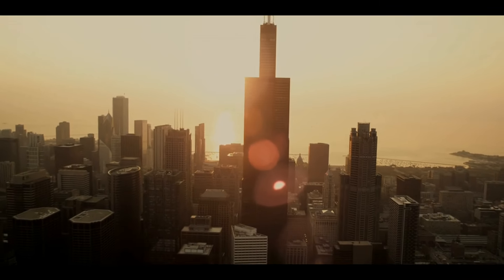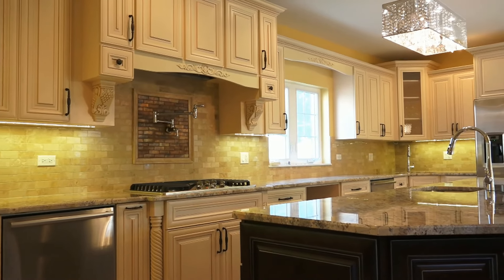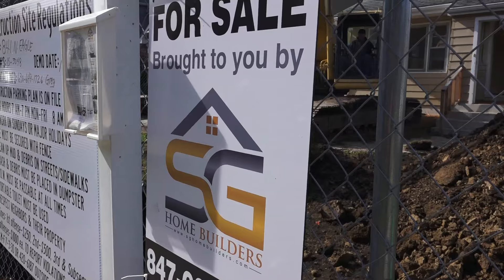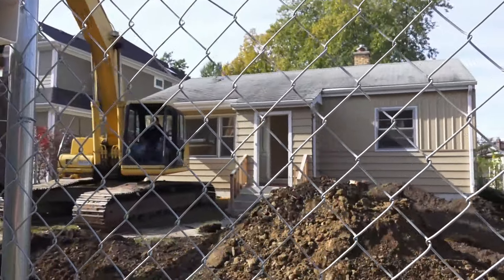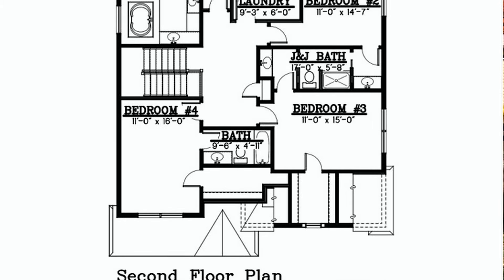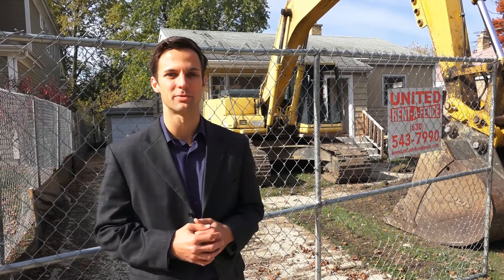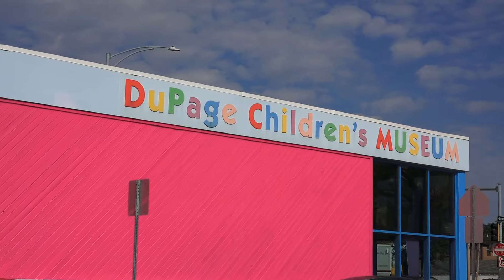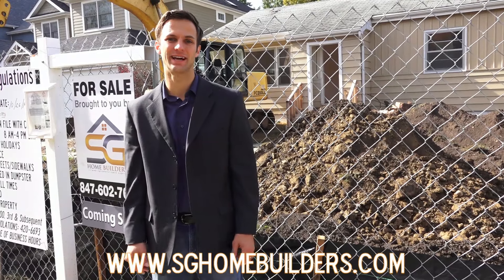Naperville House Demolition and Downtown Tour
We tear down a house on Eagle St. in Naperville, IL to bring you a craftsman style house that is sure to turn heads.